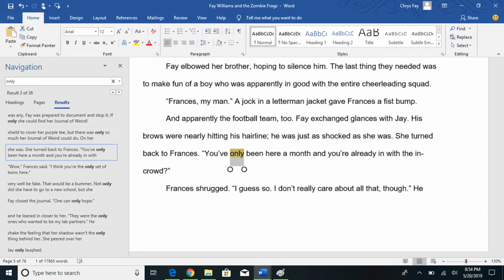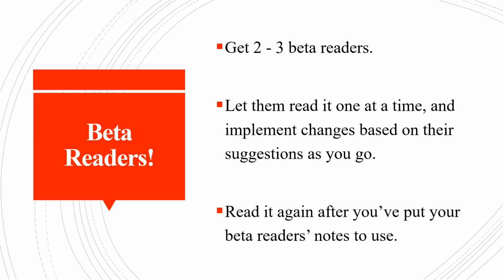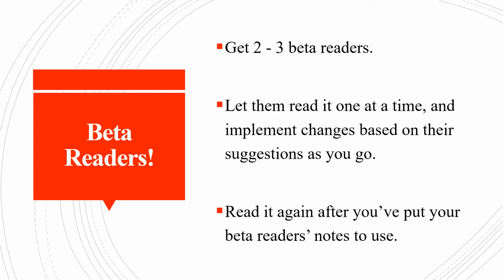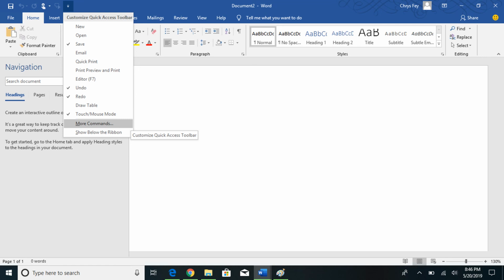Editing Techniques PowerPoint Presentation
In this recorded PowerPoint presentation, I go over ways to edit, because doing a few different techniques during your revision/editing rounds increases your chances of seeing things you didn't see before.